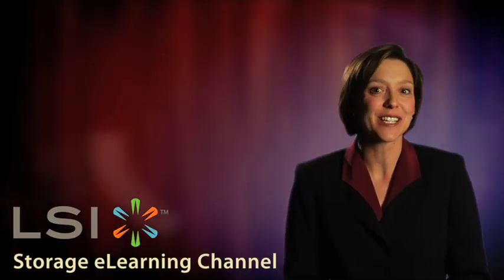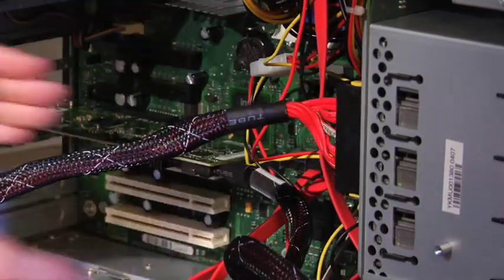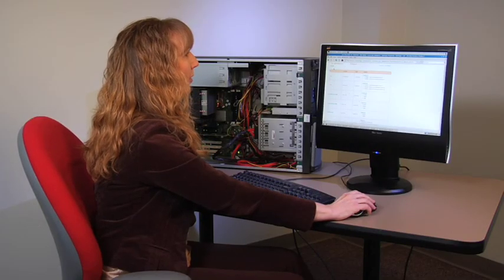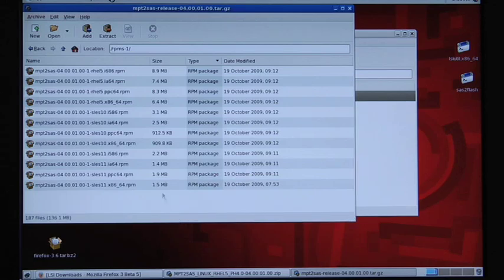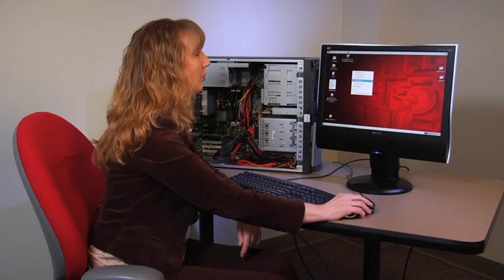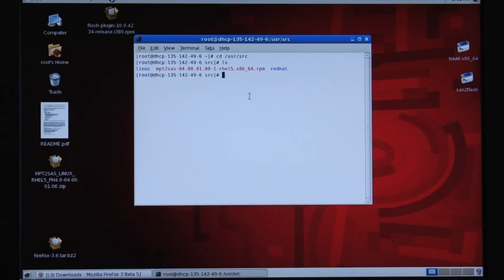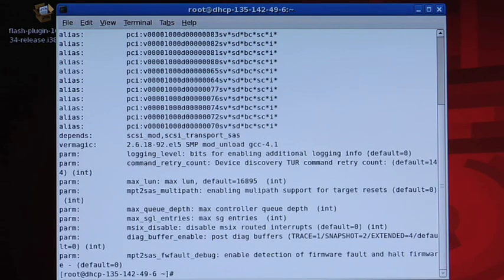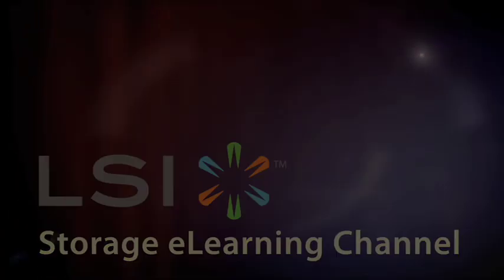Installing an LSI HBA in a Linux System.mov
System engineer walks thru installing an LSI HBA in a Linux server system